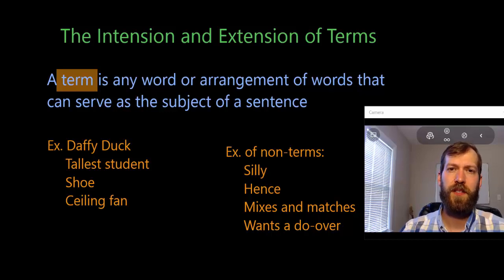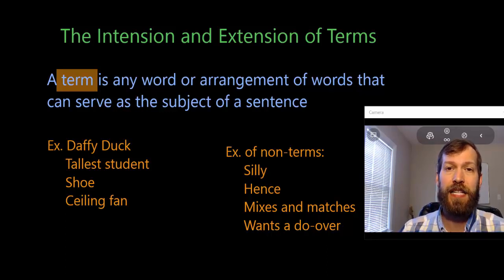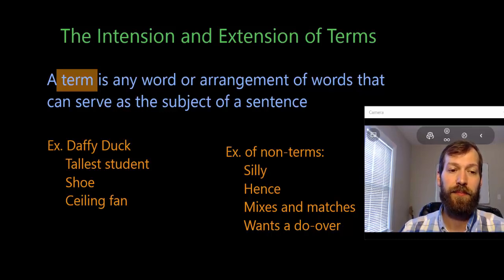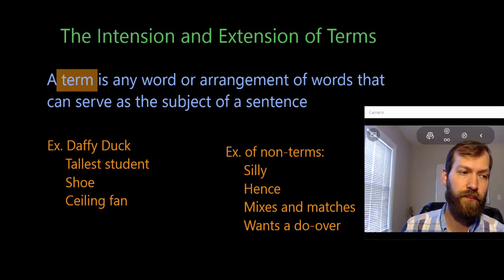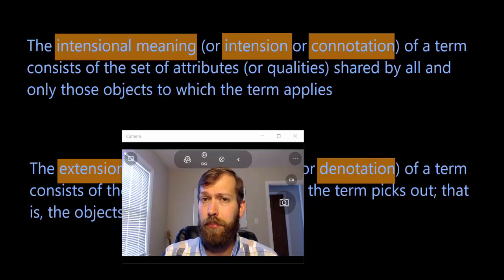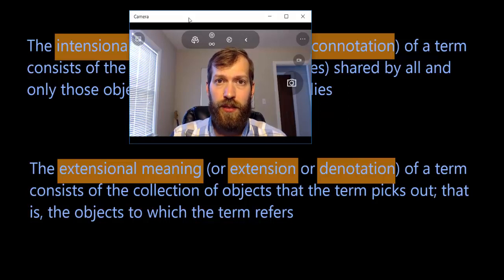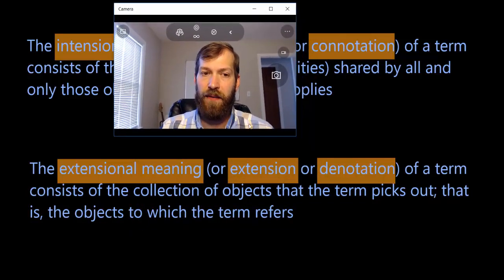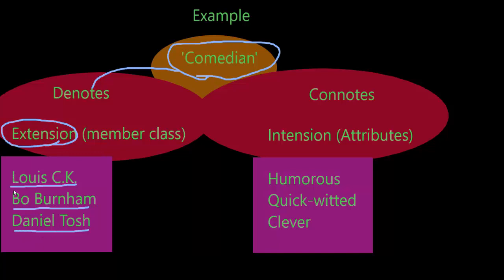Critical Thinking - 2.2 Extension and Intension